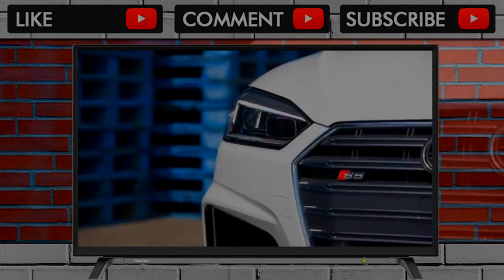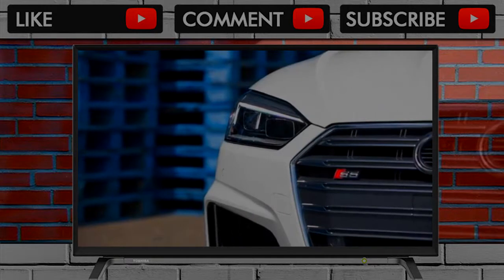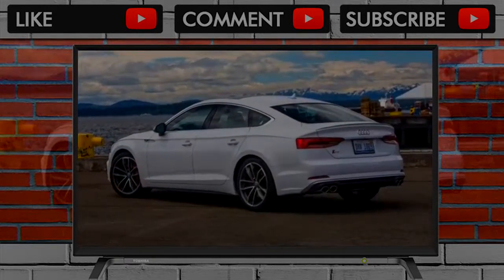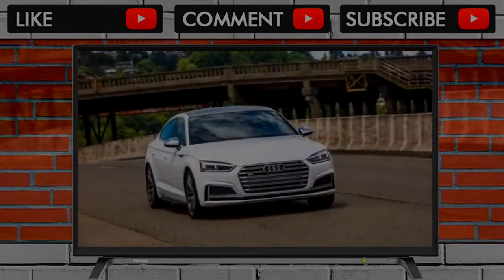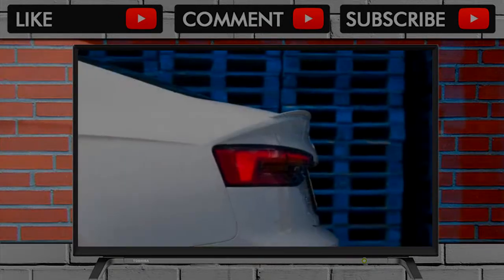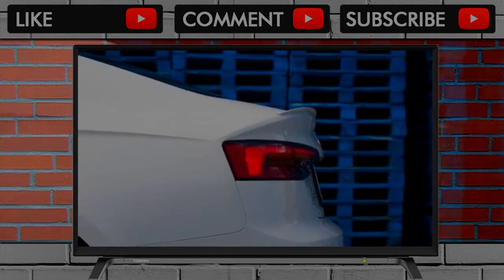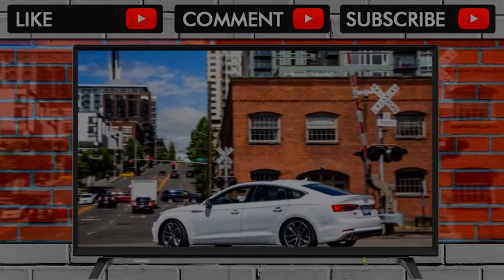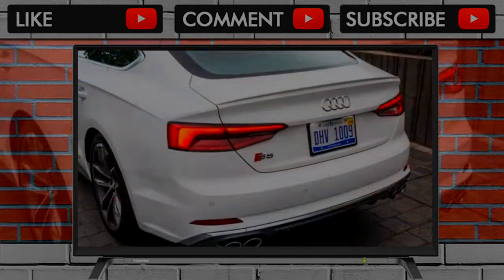YOU MUST SEE BEFORE BUY !! 2018 Audi S5 Sportback Business Up Front And Cargo In The Back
2018 Audi S5 Sportback Business Up Front And Cargo In The Back

Four-door coupes have always been tough to pull off -- look no further than the first-generation Porsche Panamera -- but Audi has achieved nothing less than ... . Video Title 2018 Audi S5 Sportback Business Up Front And Cargo In The Back REVIEW .